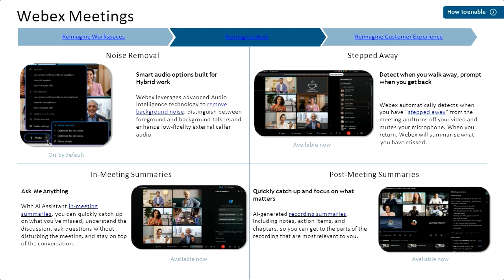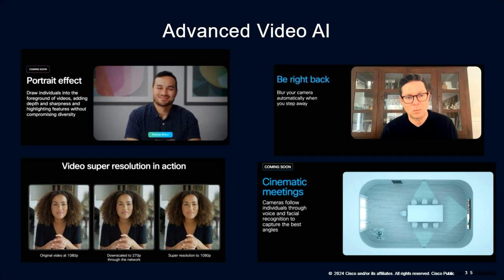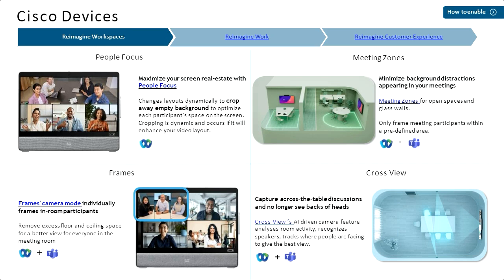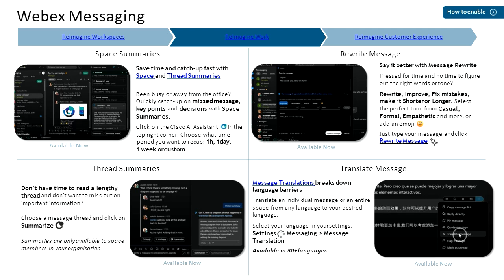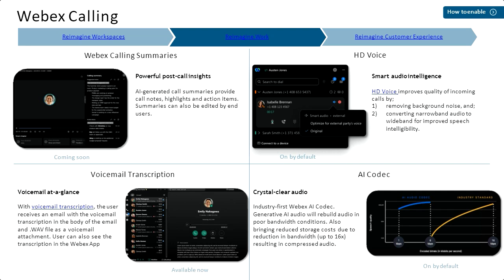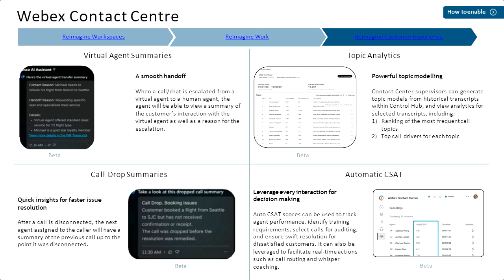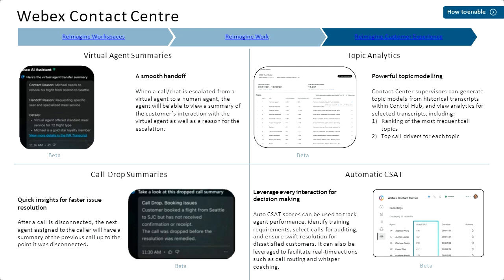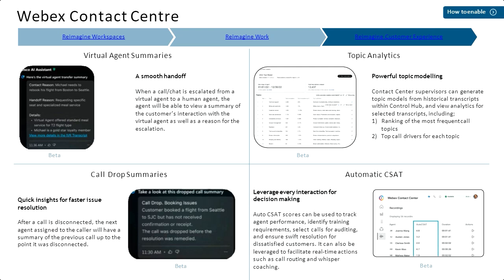Next Generation Webex - AI Enabled Collaboration!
Picture this: A world where meetings, messaging, calling, and customer interactions are seamlessly integrated, enhanced by the power of AI. That world exists today! Join us for this exclusive virtual event to explore a new world of AI-capabilities within Webex.

Since its inception, Webex has been at the forefront of digital communication, continually evolving to meet the demands of modern businesses. Now, with the latest AI-enabled features, Webex is more powerful than ever, offering tools that not only facilitate communication but also elevate it to new heights.

Imagine stepping into a meeting where everything you need is at your fingertips. With the new Webex Meetings features, this is no longer a dream. Experience these cutting-edge advancements:

-Webex Video Messaging: Communicate more effectively with dynamic video messages.
-Slido Integration: Foster engagement with interactive polls and Q&A sessions.
-AI Video Enhancements (Super Resolution): Enjoy crystal-clear video quality, even in low bandwidth conditions.
-Enhanced Noise Removal: Ensure every voice is heard, free from background distractions.
-Transcription, Translation, and Action Items: Capture every detail with real-time transcription and translation, and keep track of key action items.
-Meeting Summaries: Get concise post-meeting summaries for easy reference.

Be a part of this groundbreaking event and witness firsthand the future of AI-enabled collaboration!